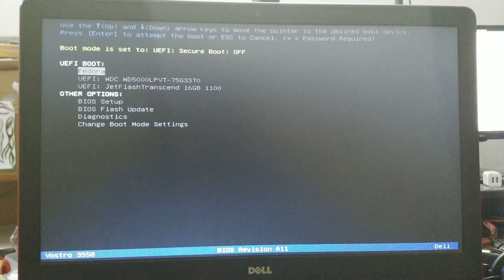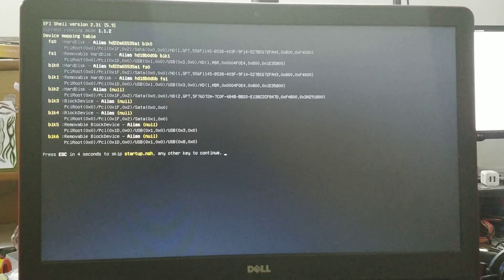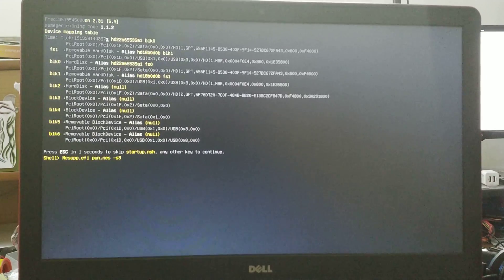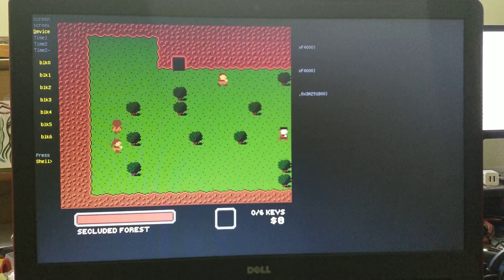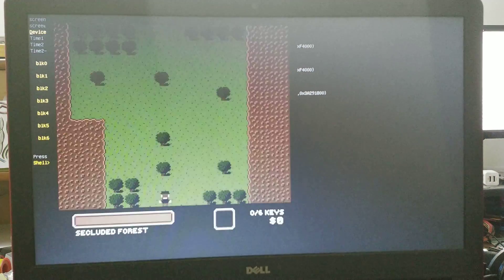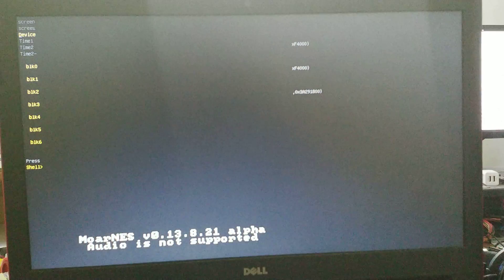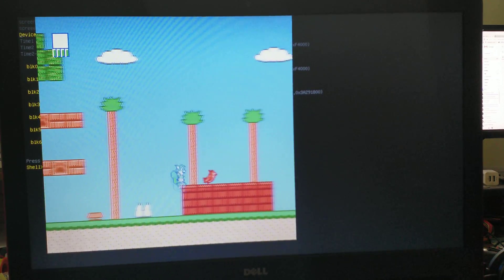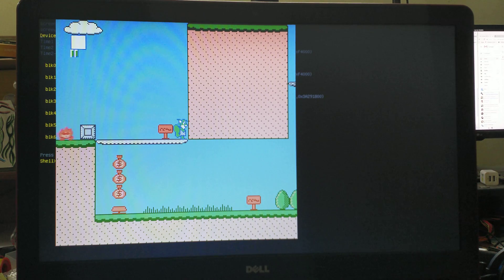Play NES Games on your UEFI Bootloader !!! | Odd Projects #1